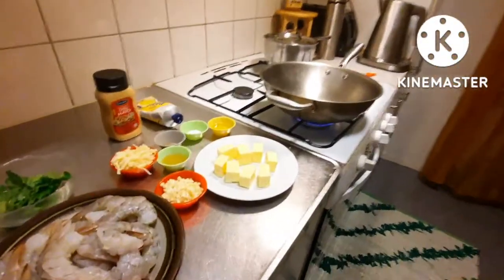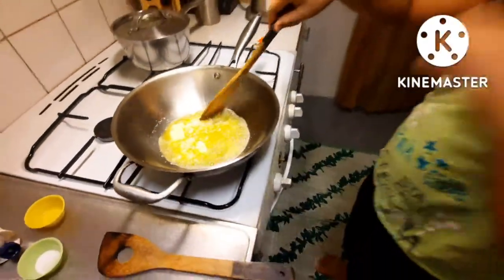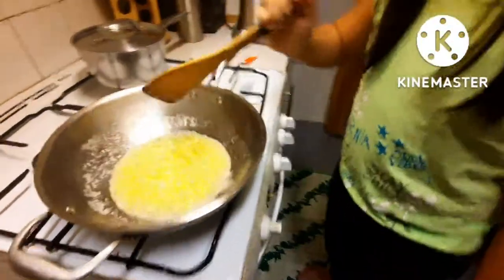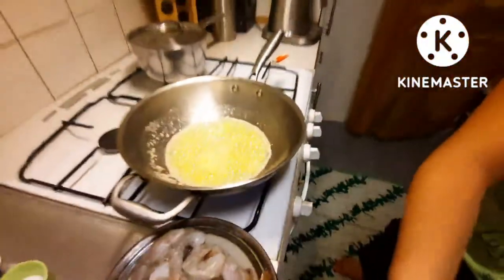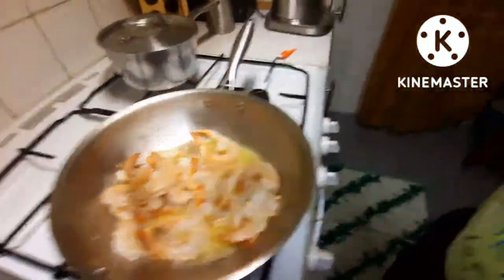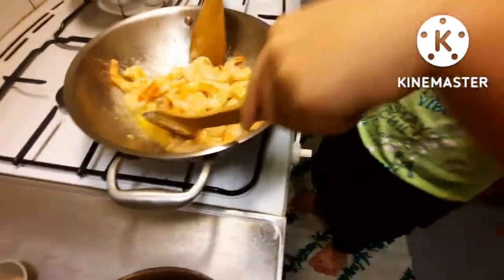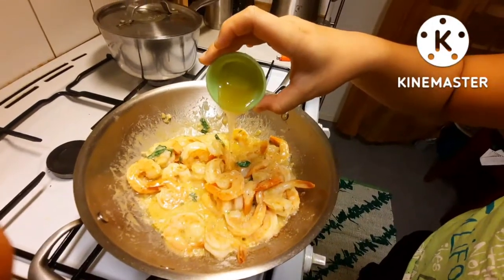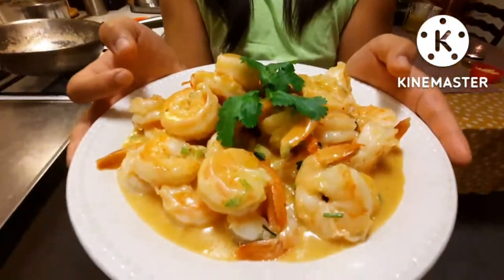Peng's buttered shrimp / Salvatory shrimp inspired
This recepi is inspired by Cooking Ina's  salvatory shrimp.